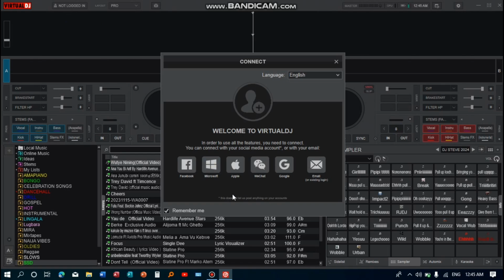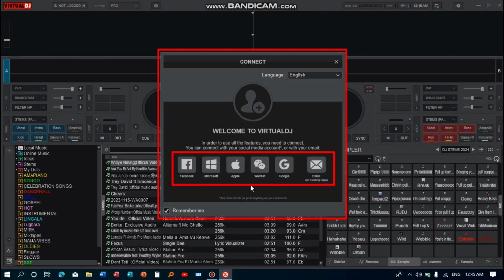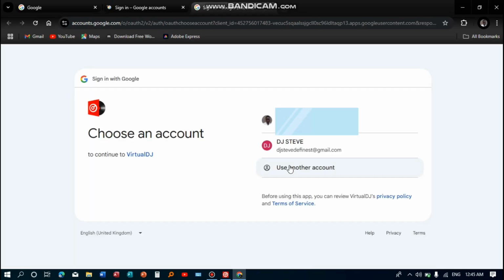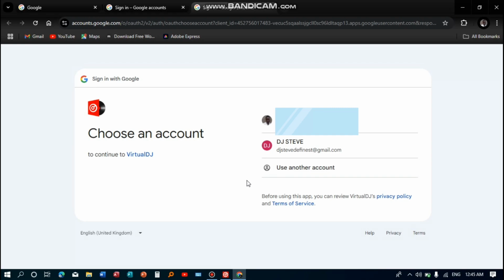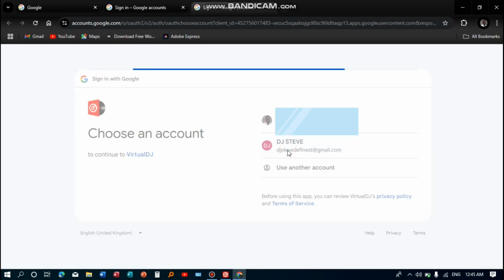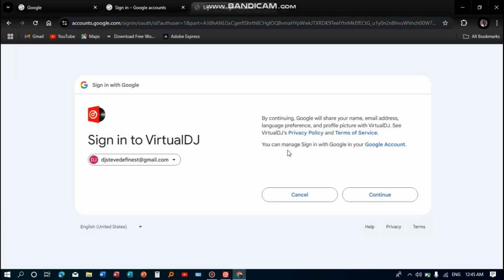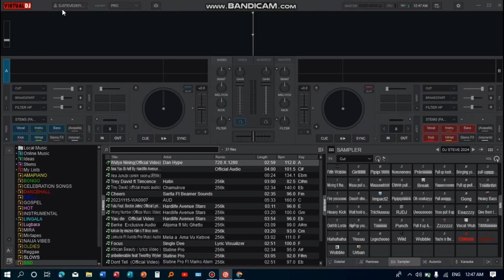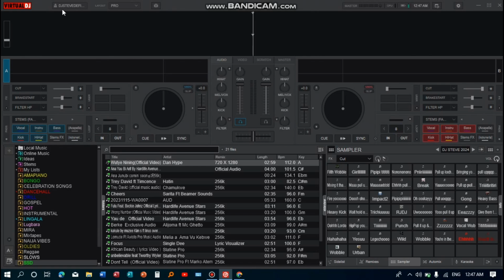How to Sign In or Log In to Virtual DJ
Most DJs face a problem of a small window popping up, and telling them to sign in or Log in with their accounts,  and so in this tutorial, we we shall learn how to stop this "popping up" from appearing whenever we open Virtual DJ